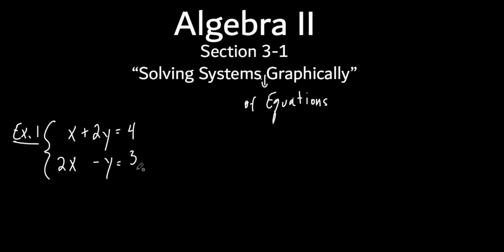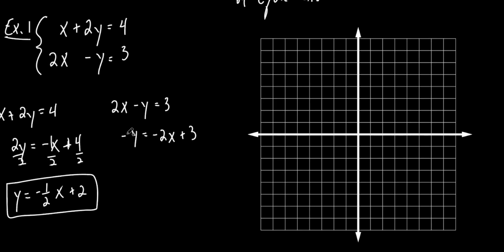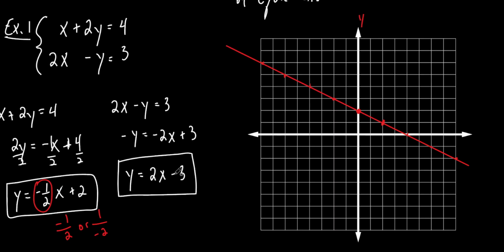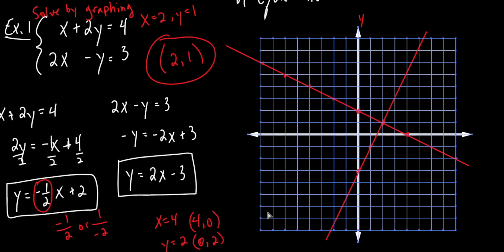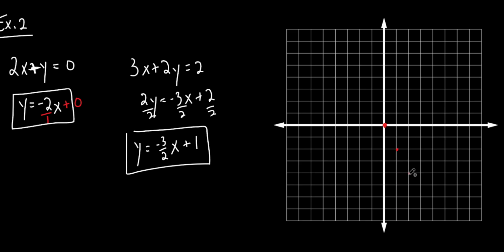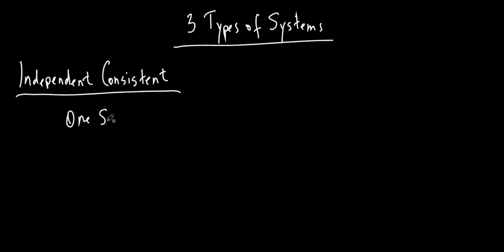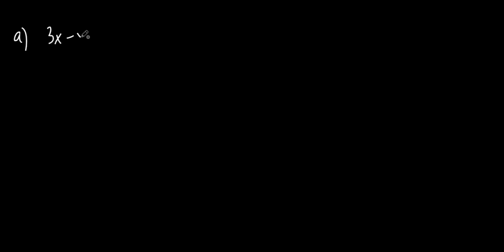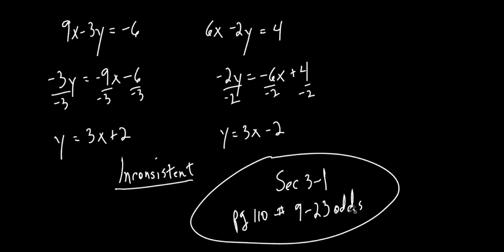Honors Algebra II Section 3-1 "Solving Systems Graphically"